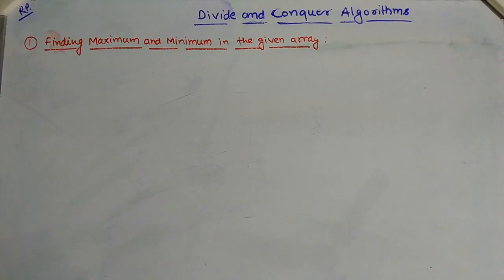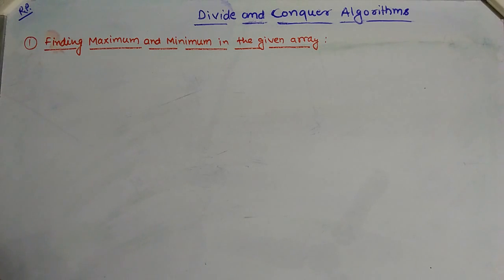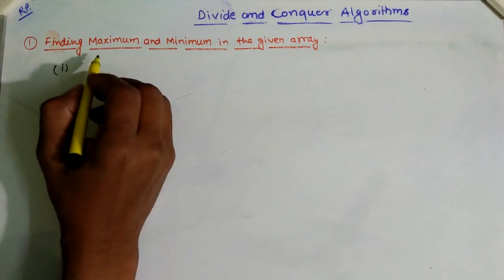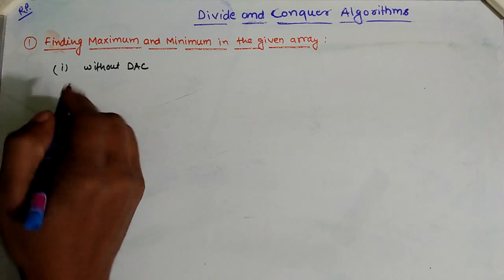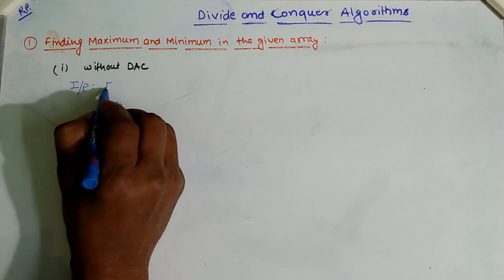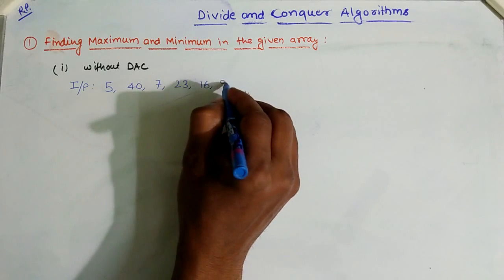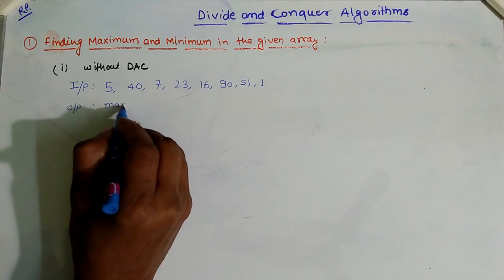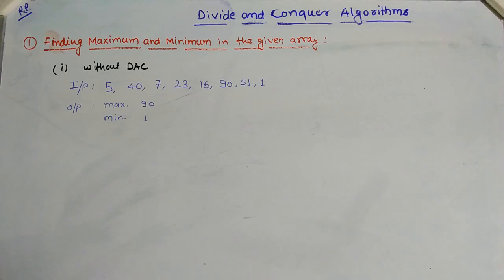Analysis of Algorithm to find Maximum and Minimum element from an Array-Part -1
This video solve the given problem without divide and conquer approach and analyze the time complexity of the same.